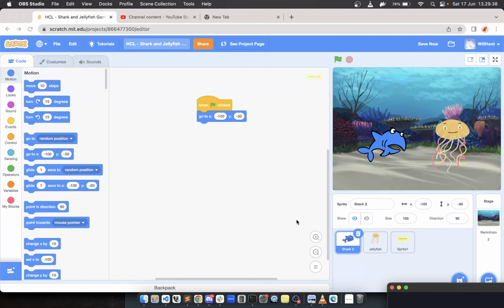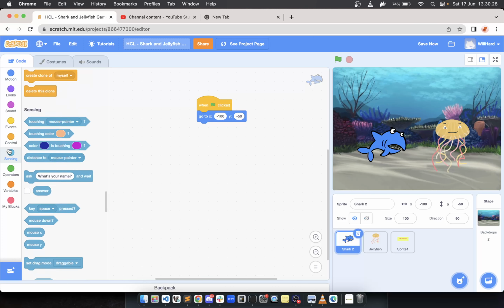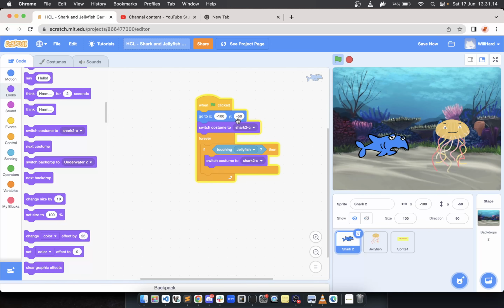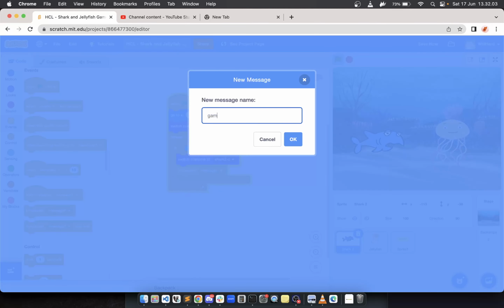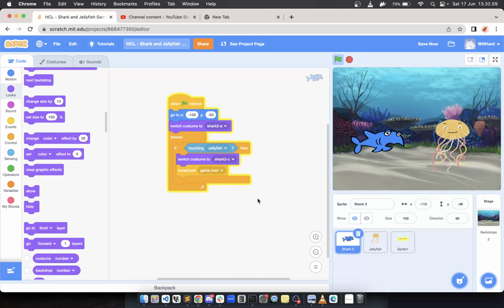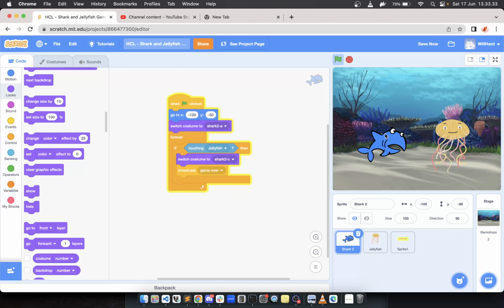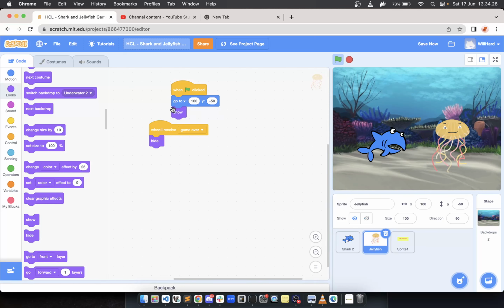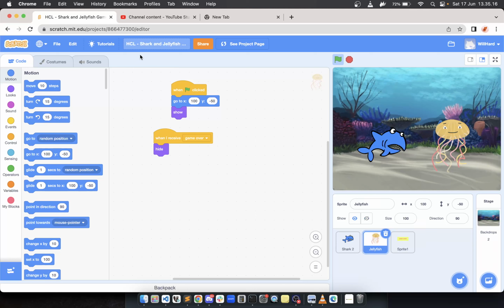Scratch Tutorial - Game Over Logic - Shark and Jellyfish